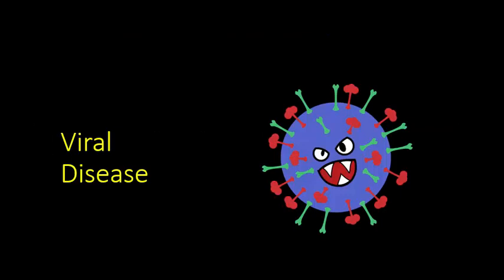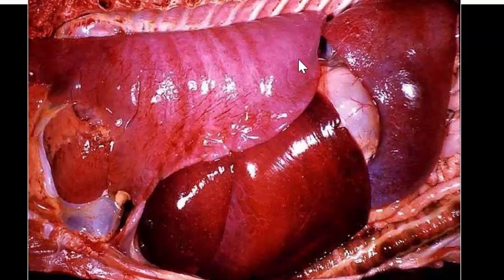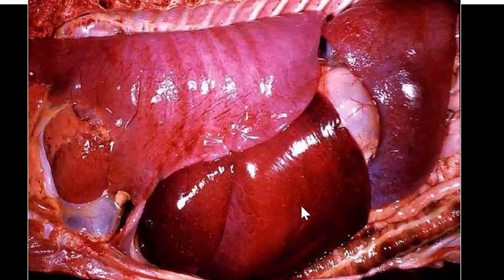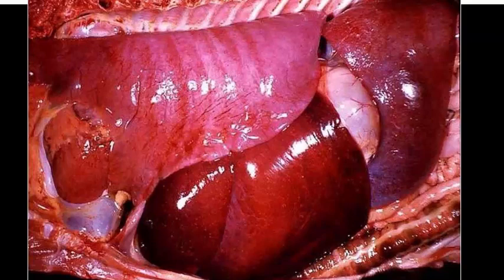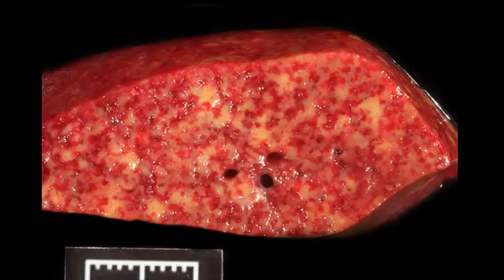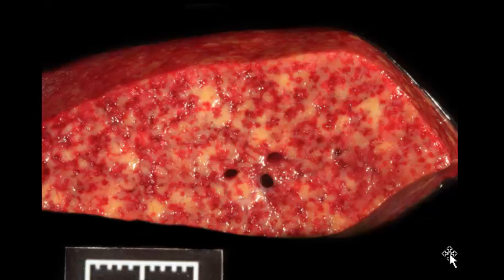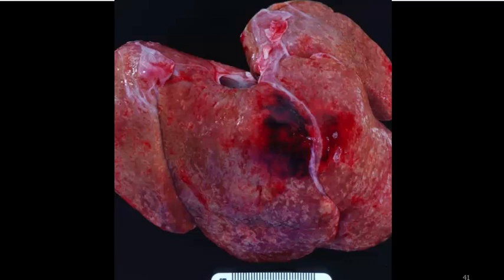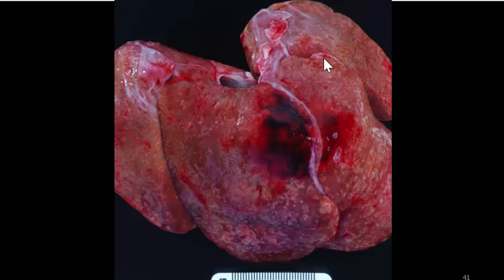Gross Path of the Liver 2 Viral Disease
Gross Pathology of the Liver Part two discusses viral diseases of the liver - we hit all the important genera, but there is no way we can hit them all, even in an hour!